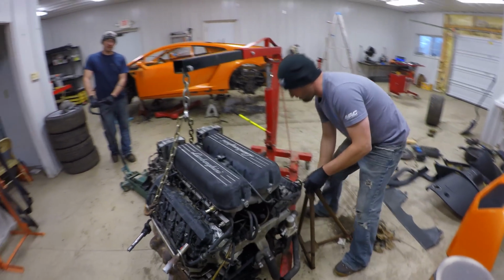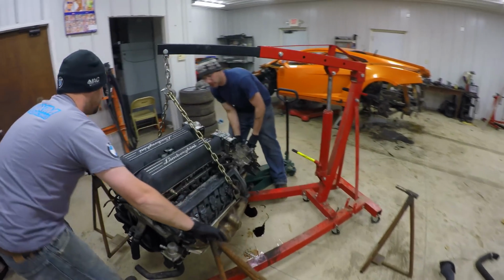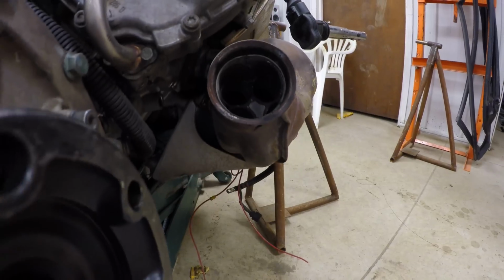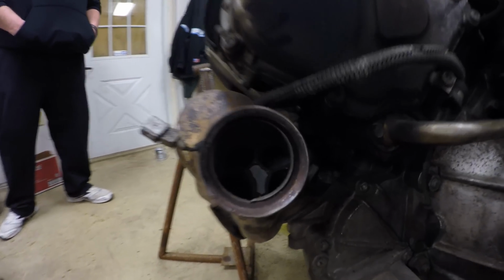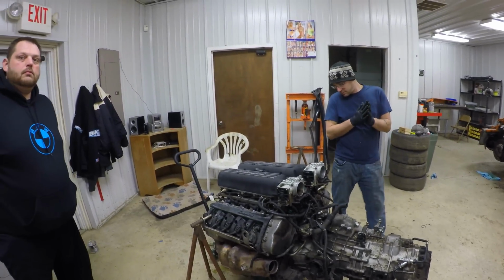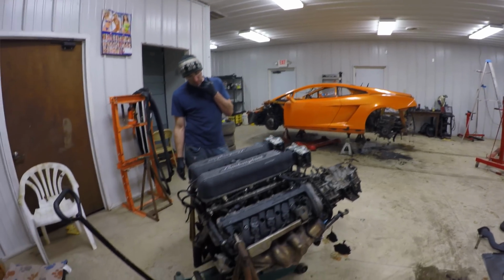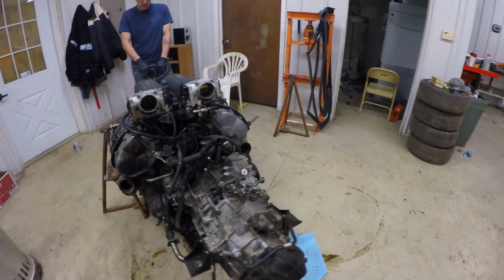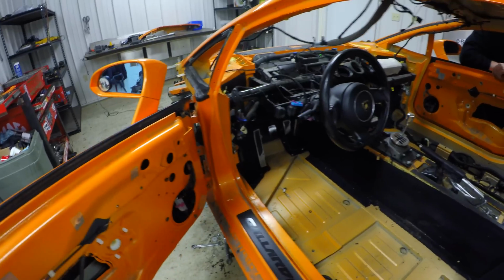BRAKIM Racing BRAKIMGHINI Motor Pulled Walkaround 4K Resolution Lamborghini Race Car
BRAKIM Racing BRAKIMGHINI Motor Pulled Walkaround 4K Resolution